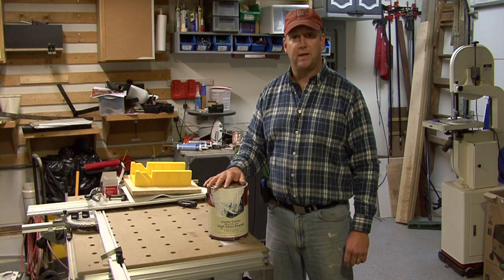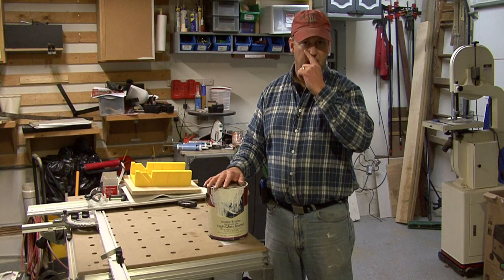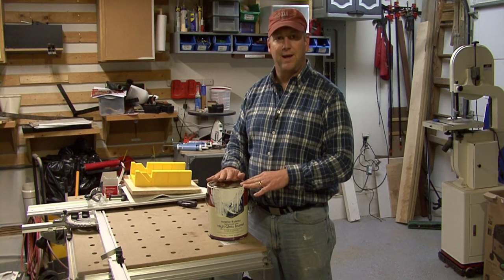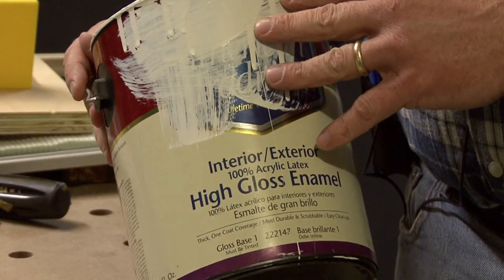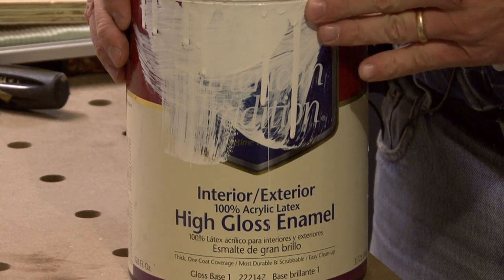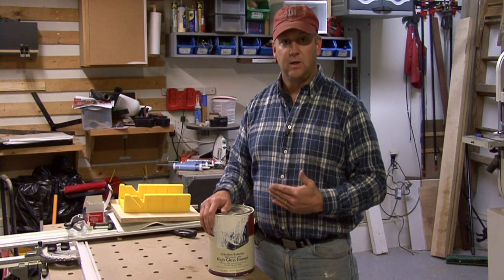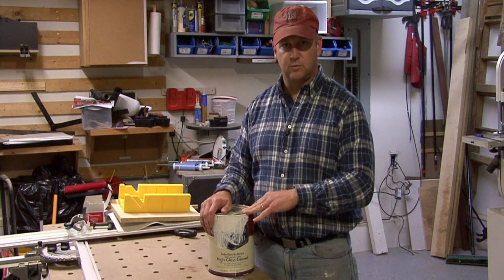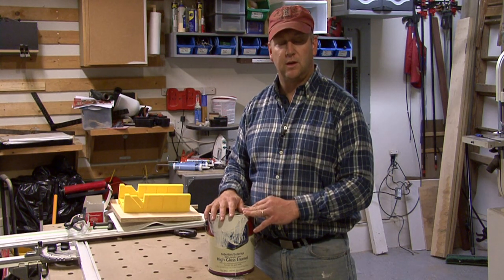Home Improvements : About Enamel Paint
Enamel paint is available in water-based acrylic enamel and oil-based enamel, both types having a high-gloss sheen and are best suited for painting trim and molding around the house. Learn about enamel paint, which is washable and easy to clean, with advice from a licensed remodeling contractor in this free video on home maintenance.